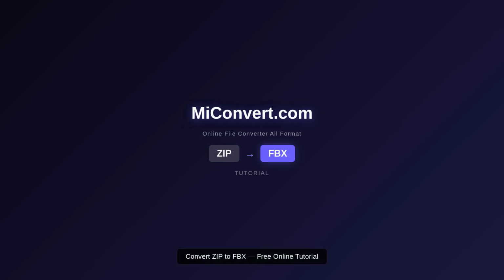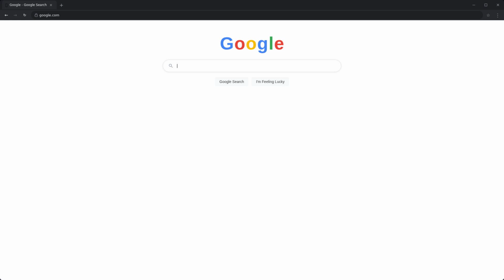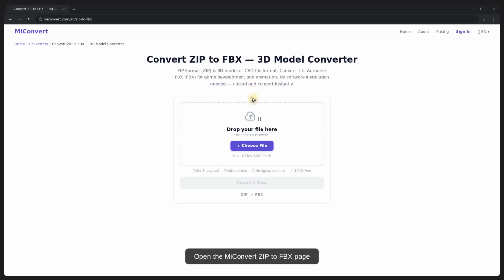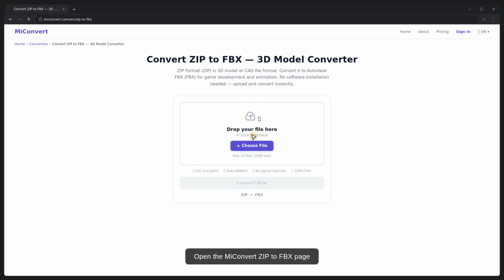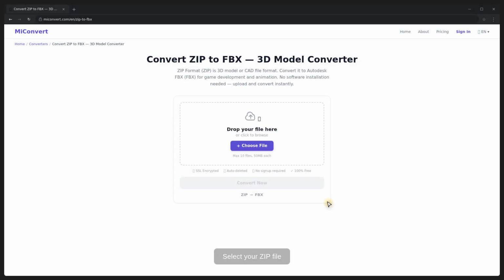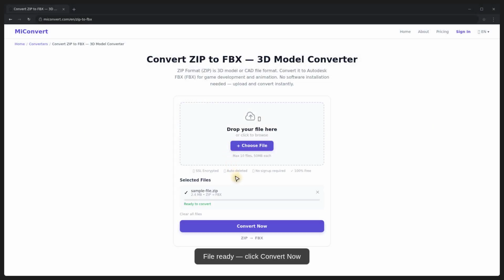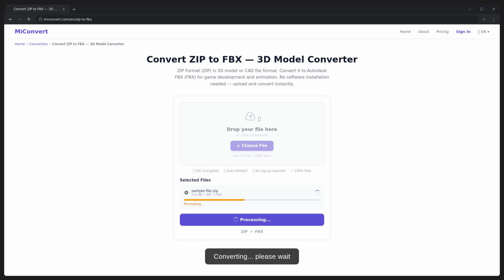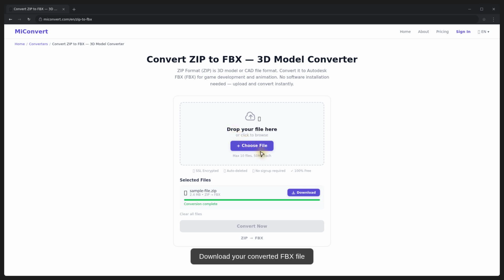Free Online Tutorial: Convert ZIP Format to FBX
Learn how to change ZIP to FBX online incredibly simply and quickly. This tool maintains 100% of your original file's quality.

⏳ Timestamps:
0:00 - Why convert ZIP to FBX?
0:06 - Searching for the tool on your browser
0:14 - Entering the main interface of MiConvert
0:20 - Selecting and uploading your ZIP file
0:28 - Clicking the Convert button
0:35 - Waiting for the system to process for a few seconds
0:41 - Downloading the complete FBX format file
0:48 - Conclusion